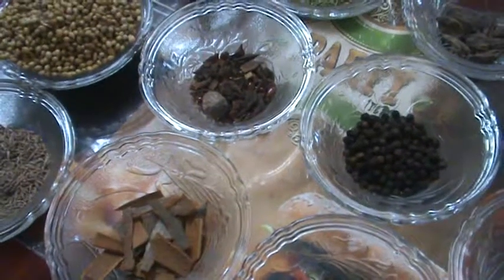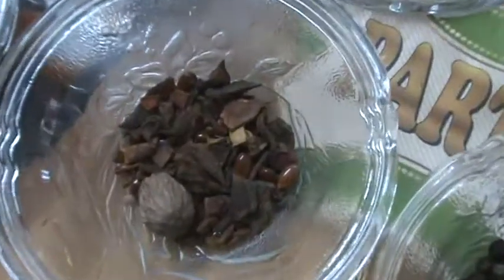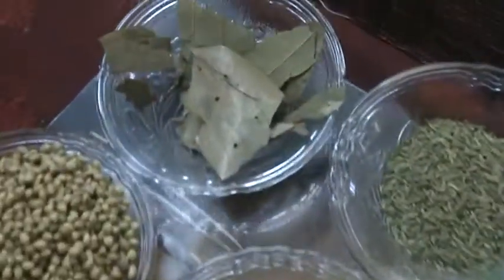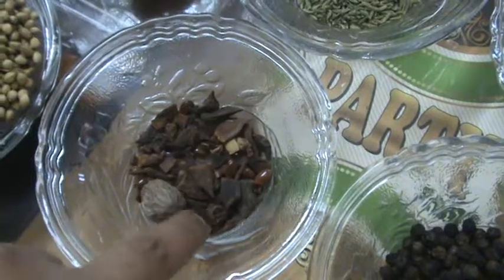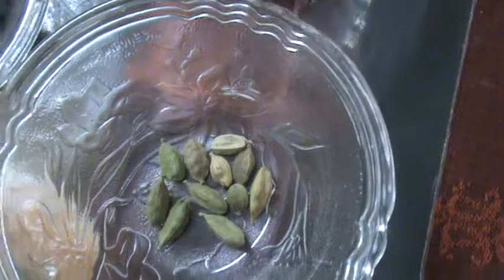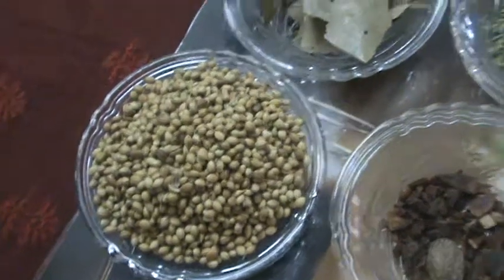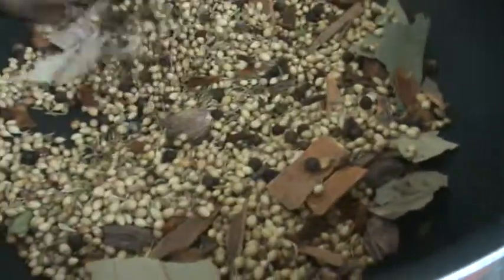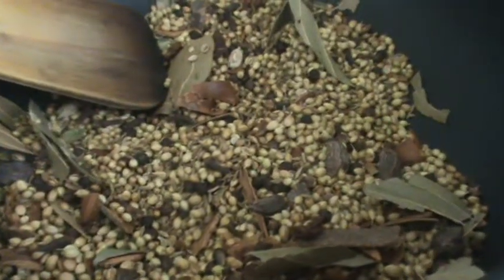Garam Masala powder